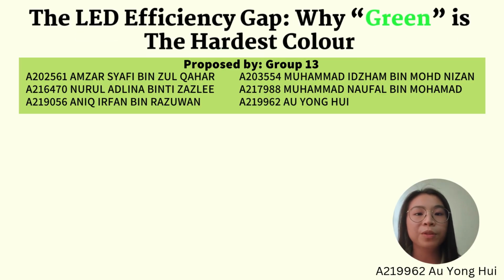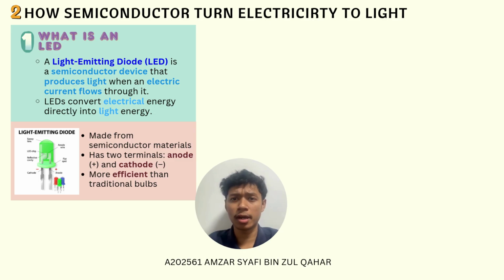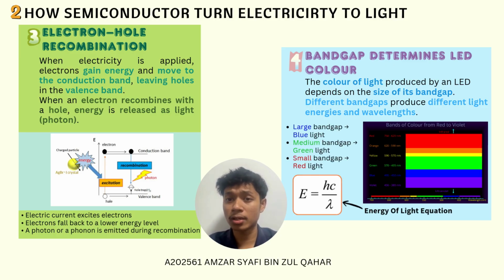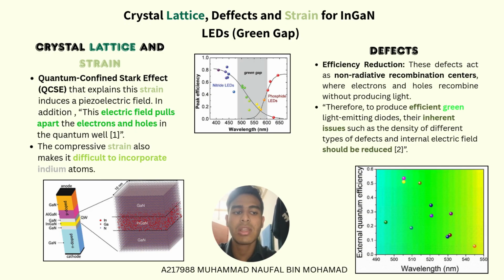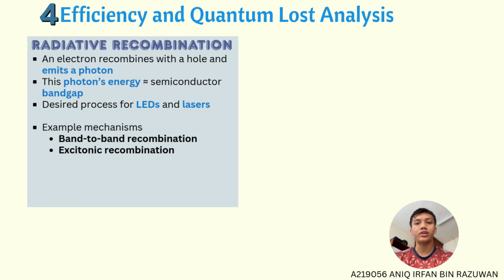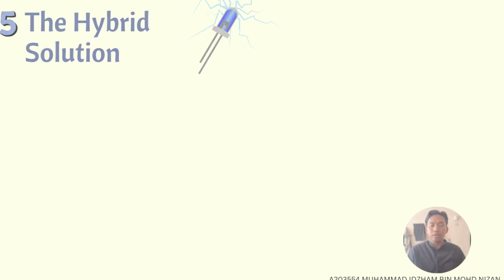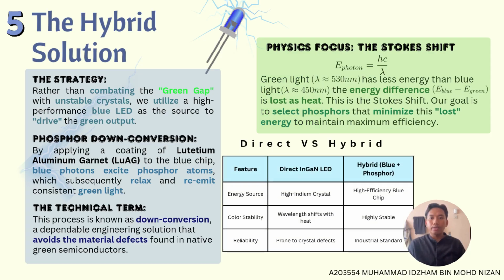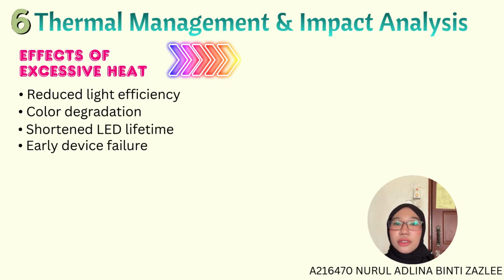KKEE1133 Physics for Engineering Session 2025/2026 Group 13 Physics PBL Pitching Video (Topic 14)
Topic 14: The LED Efficiency Gap: Why "Green" is the Hardest Colour